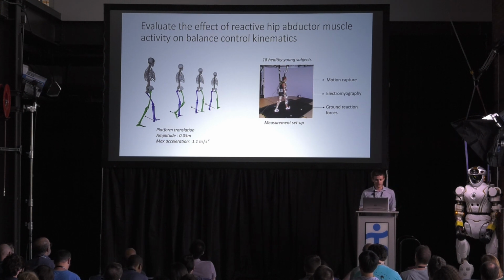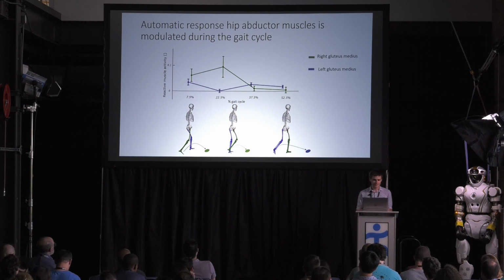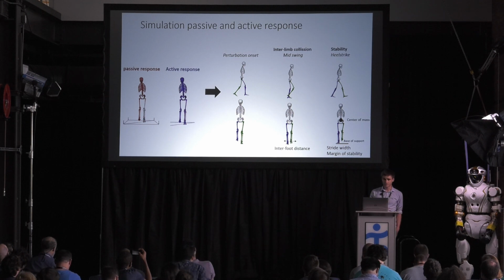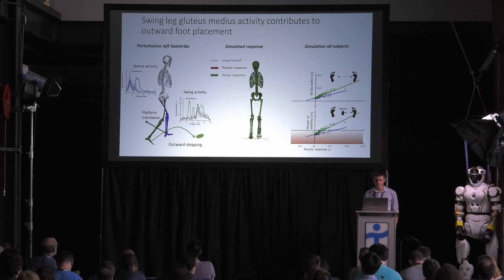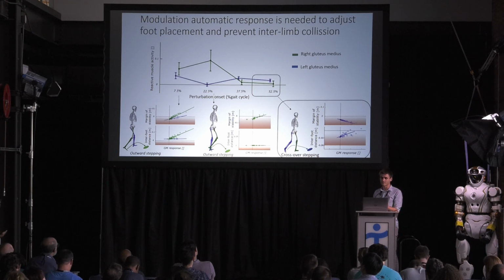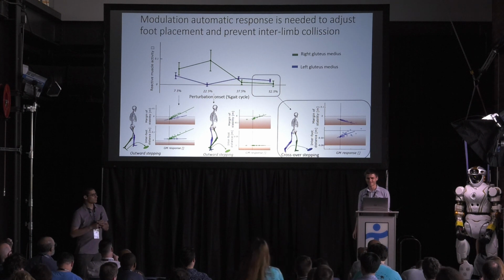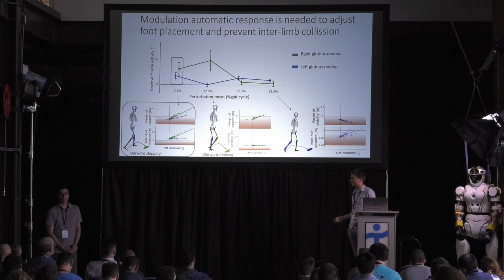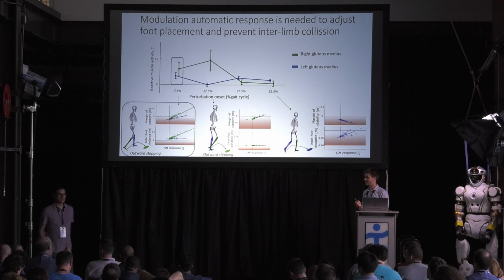Maarten Afschrift: Modulation of hip abductor muscle activity reflects the potential of the muscle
Maarten Afschrift: Modulation of hip abductor muscle activity reflects the potential of the muscle to control balance during perturbed walking. Dynamic Walking Conference 2018, Pensacola.